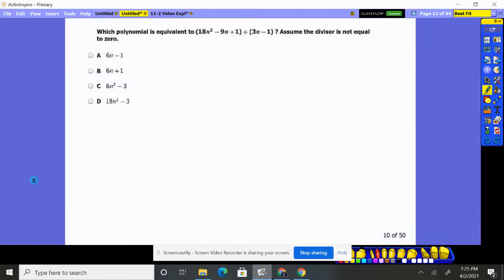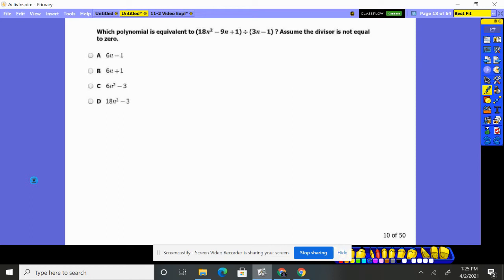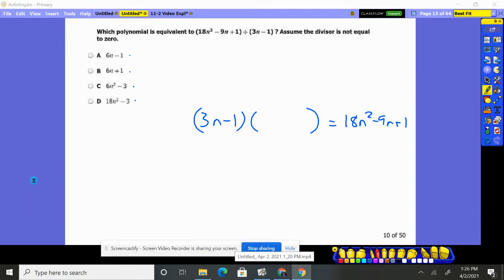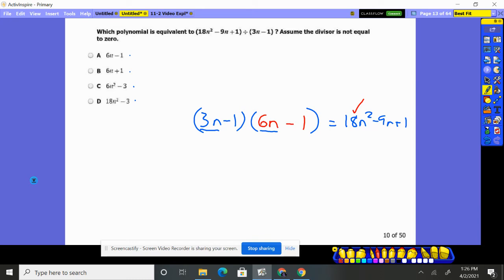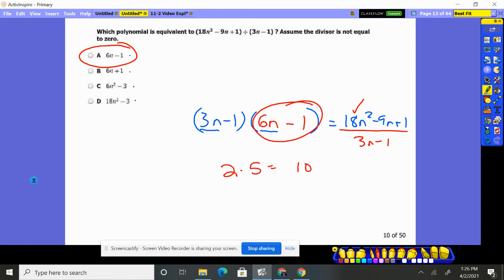2014 Algebra SOL Question 10